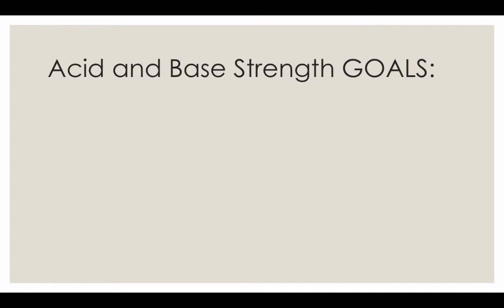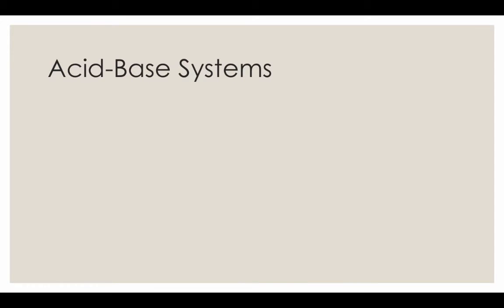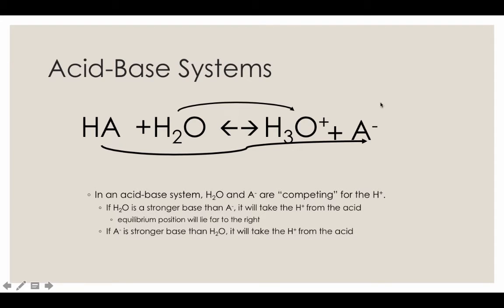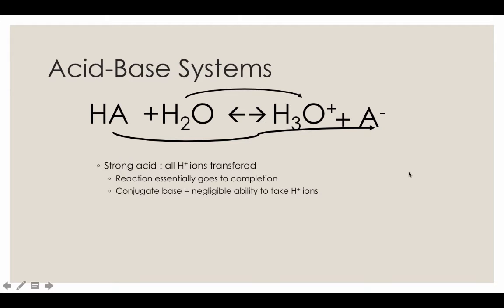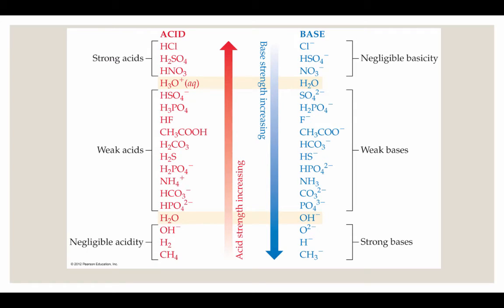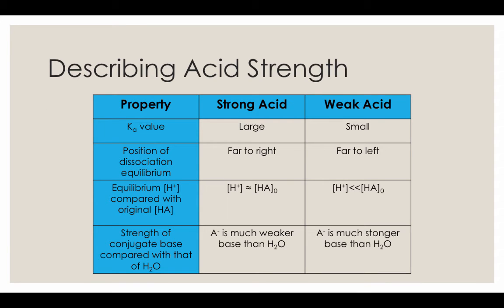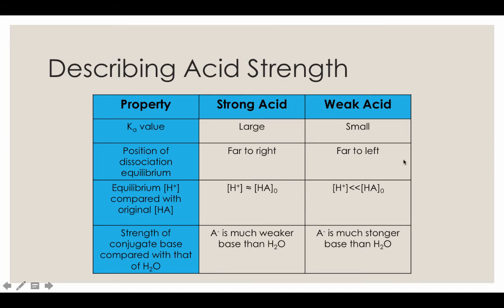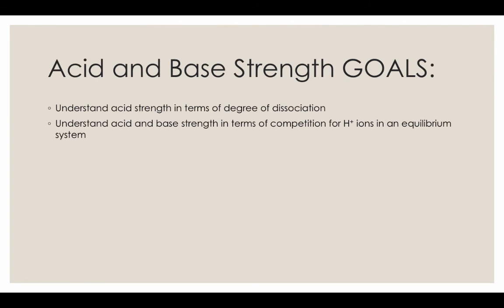Acid Strength (AP Chemistry 8.3)